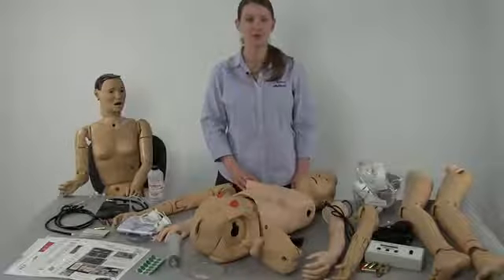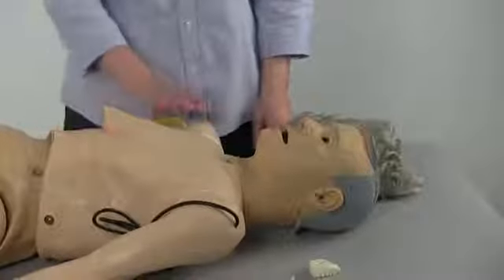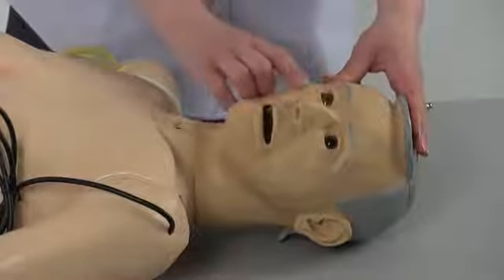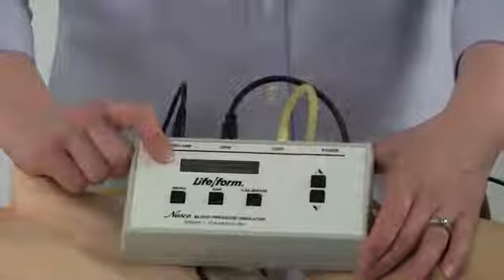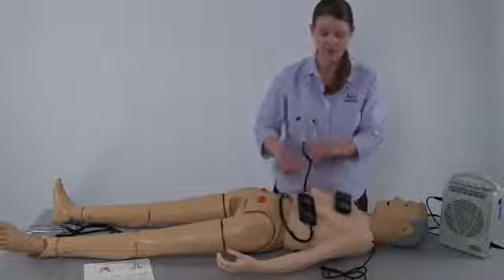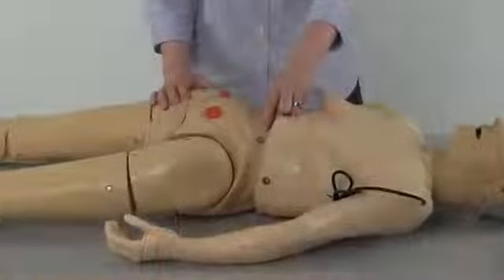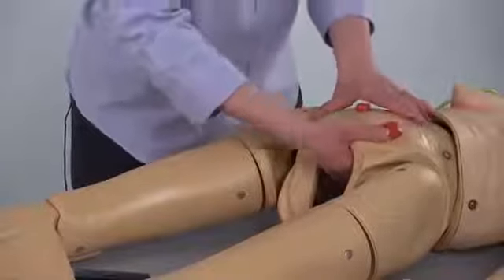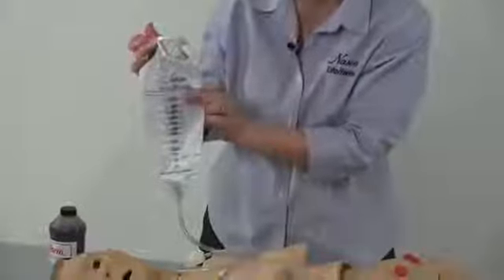KERi™ Complete Nursing Skills Manikin - Light